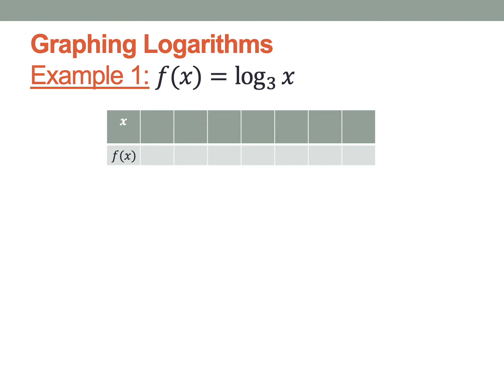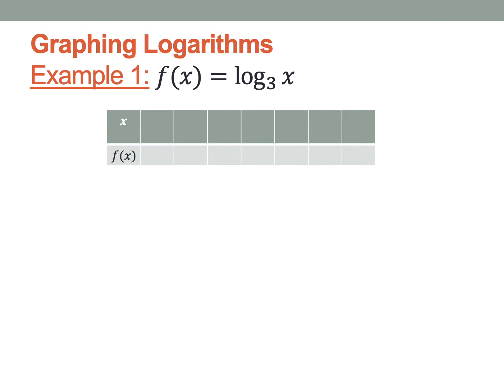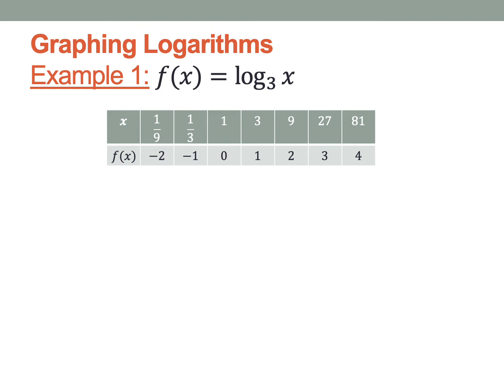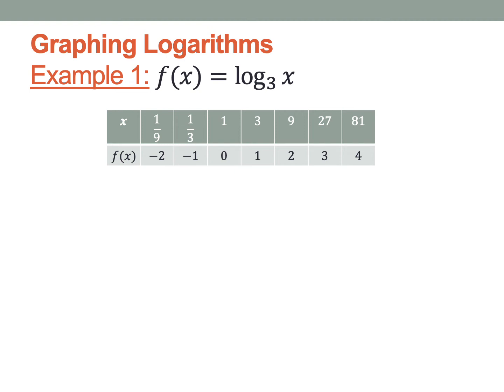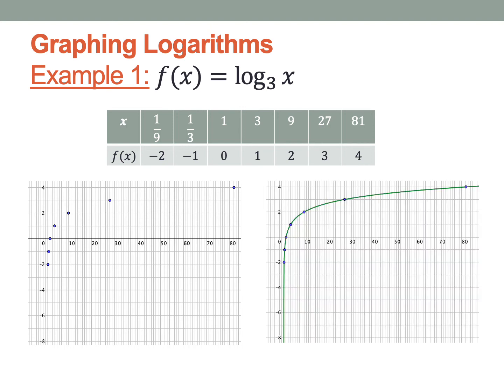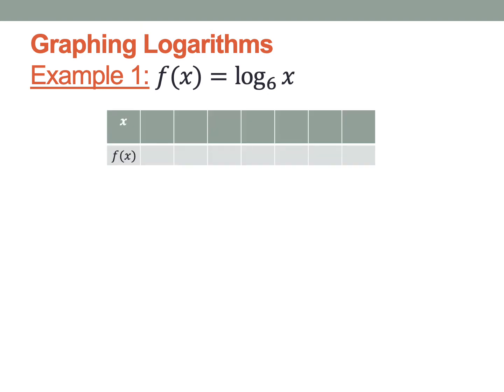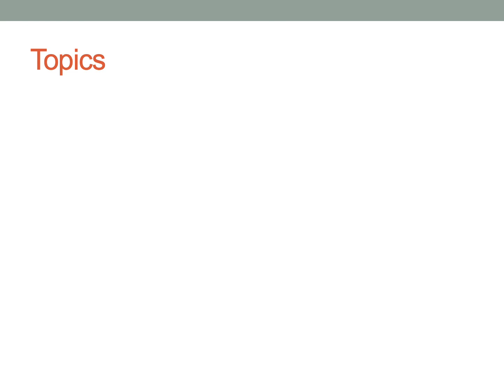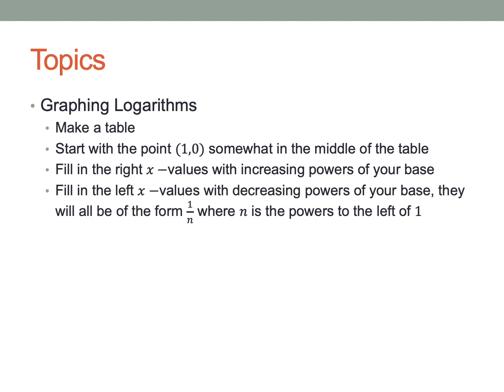Investigating the Family of Logarithmic Functions 5.2.3